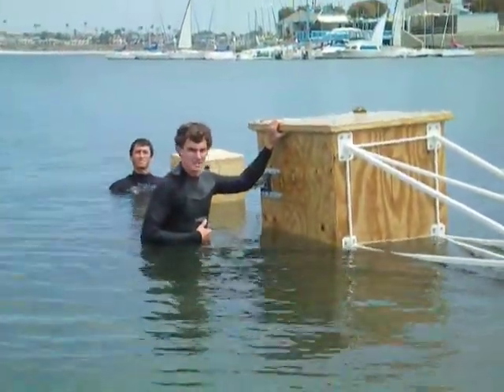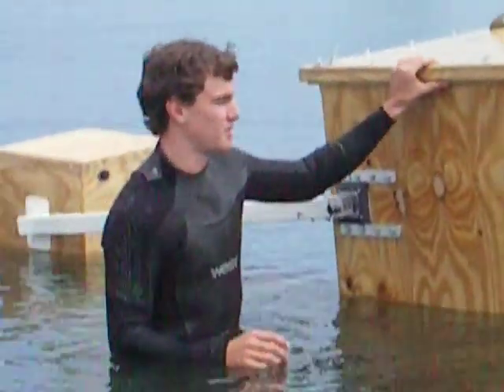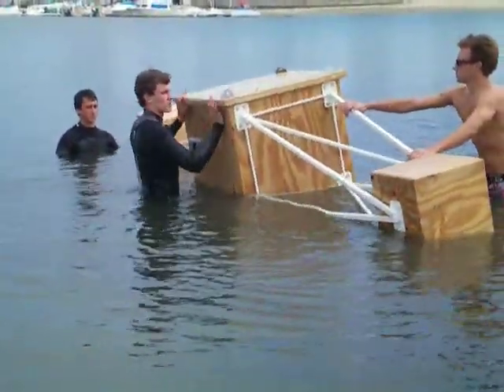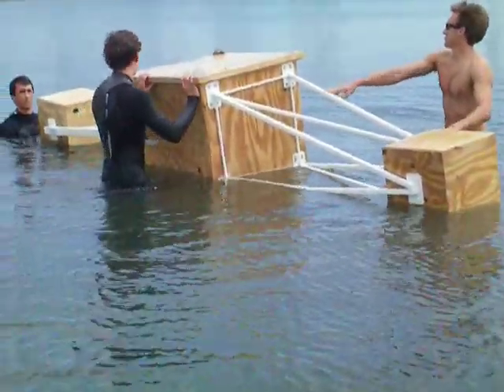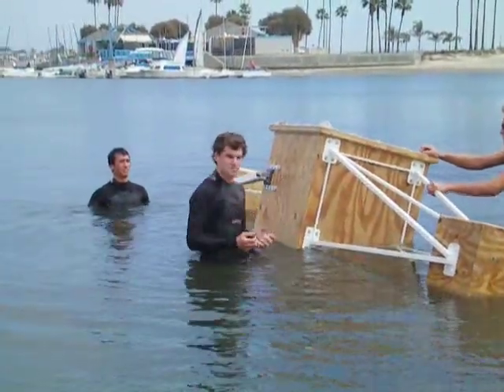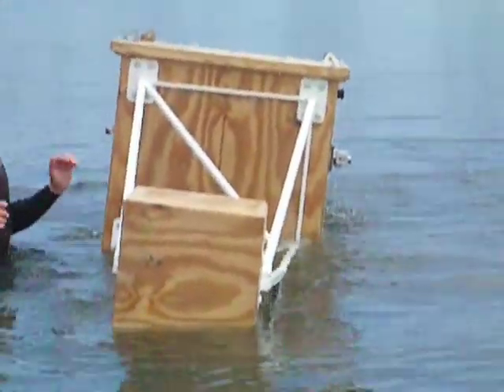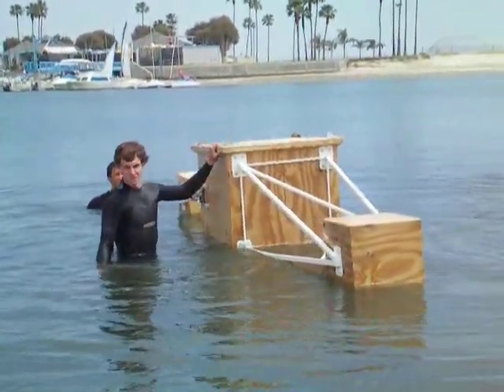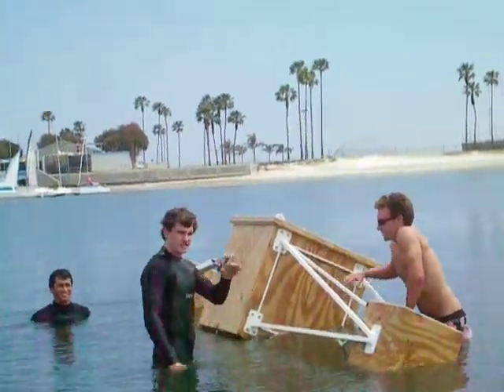Wave Energy Buoy Stability Test 2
Here is the final stability test for the eave energy buoy.  After adding the 40lb keel to the bottom the buoy was very resistant to being rolled over.